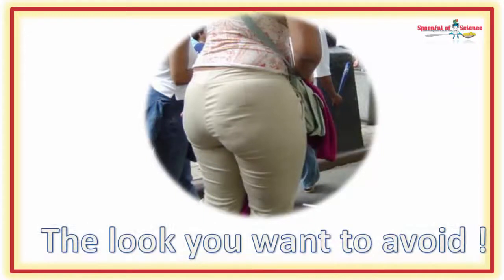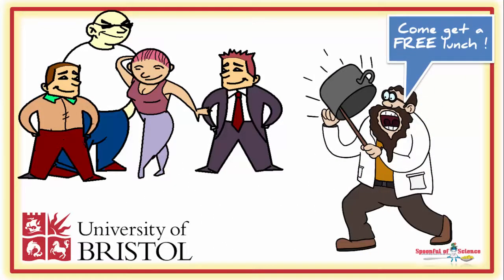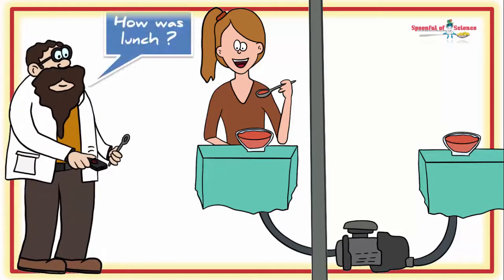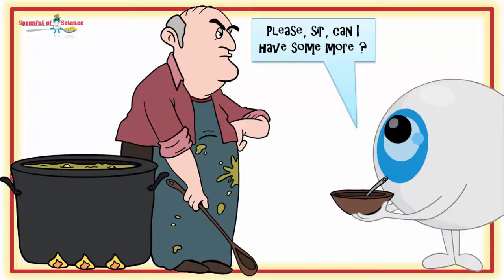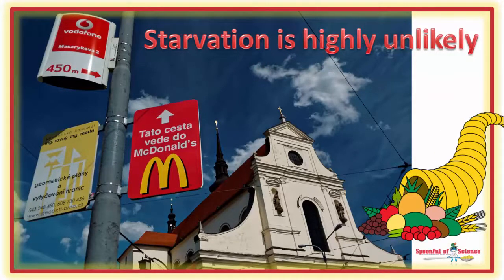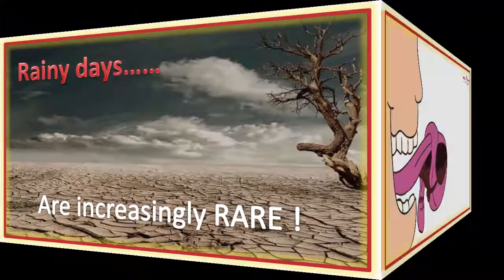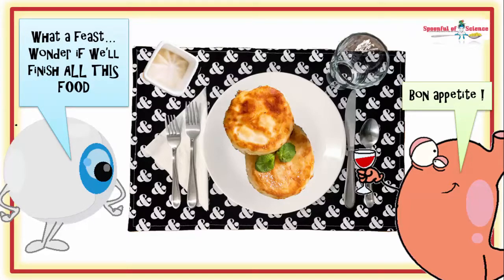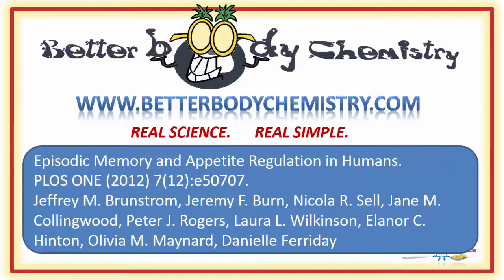If you're weight watching you need a pair of appetite suppressing glasses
Avoiding eye contact with chocolate fudge sundae, is helpful,  but there is more to “watching” than meets the eye.  Appetite control begins with the eye.

So you NEED, a pair of appetite suppressing glasses.

00:11 Avoiding forbidden foods
00:50 The hunger conversation
01:17 The not so free lunch
01:53 Seeing is believing
02:21 The eyes rule the plate
02:52 Watching whether you are full
03:15 It’s a learned response
03:46 Starvation is highly unlikely
04:16 The next meal effect
04:58 Eyes cans are trouble
05:26 Appetite suppressing glasses anyone ?
06:01 The size of your plate matters
06:50 Scientific reference

Then you might enjoy this video, it  looks at another  trigger, this time “invisible”, that can cause you to eat more, than you need.